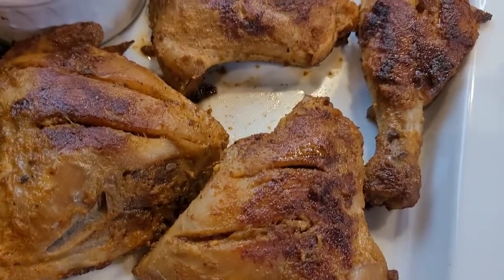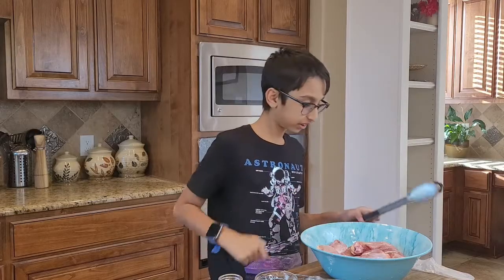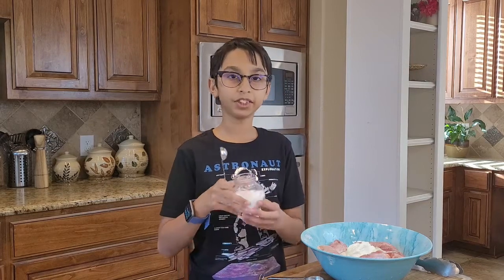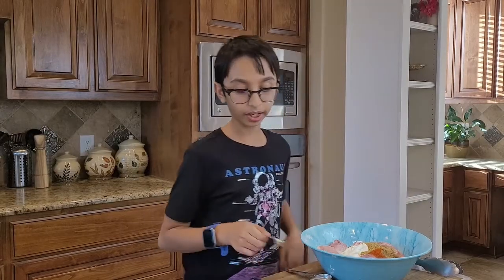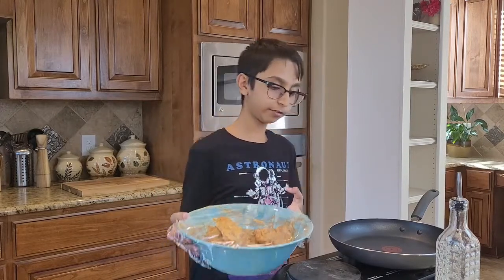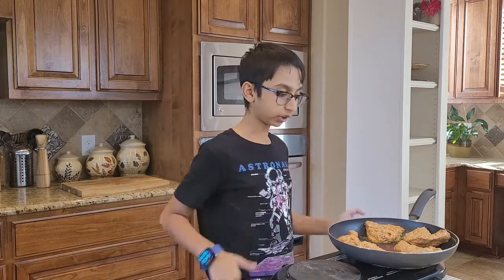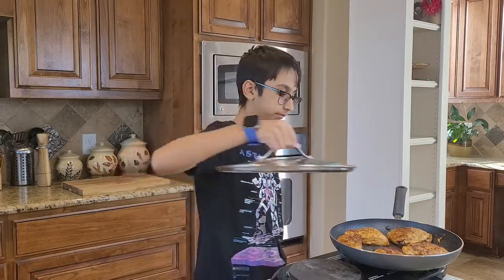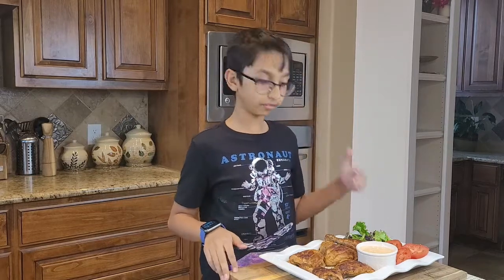How To Make Juicy Crispy Chicken Fry Recipe For Dinner At Home | Easy Homemade Chicken Fry Recipe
This chicken fry recipe is so simple and easy to make at home. This chicken fry recipe includes the ingredients that is found in any kitchen. With no time, this chicken fry is ready and taste so good that everyone would love it. Try this recipe at home and give us the feedback